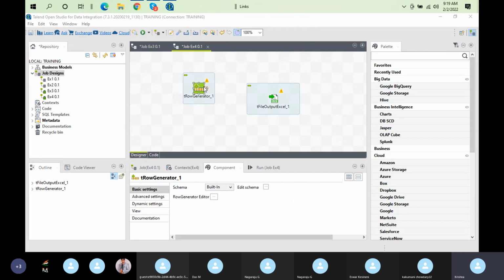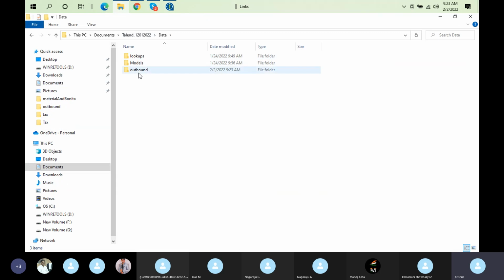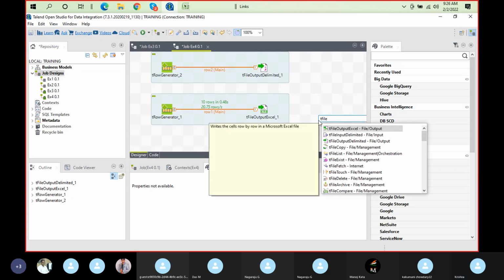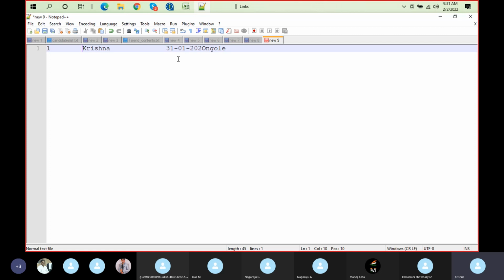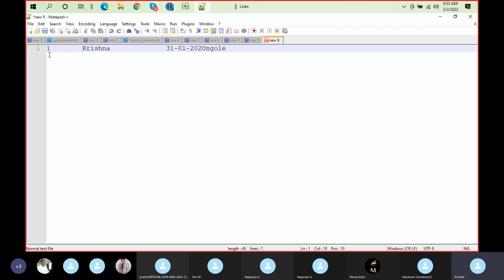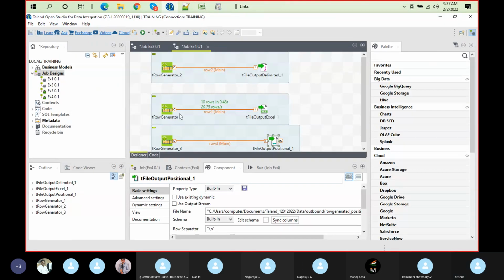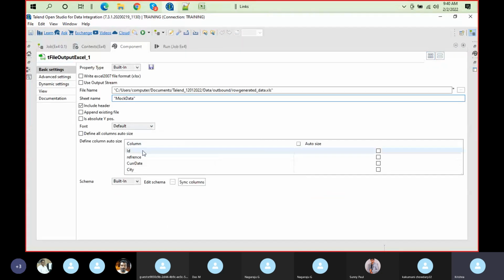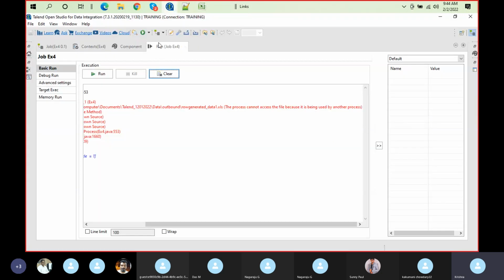Day 12 -How To Handle Different Output File Components in Talend